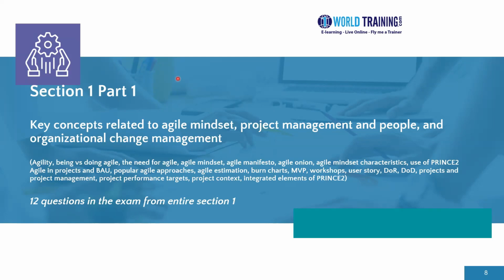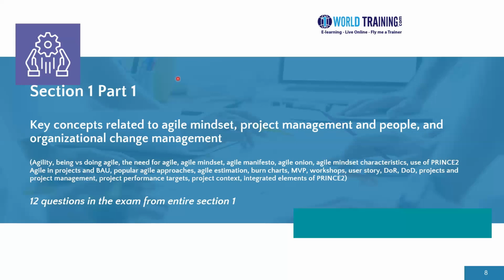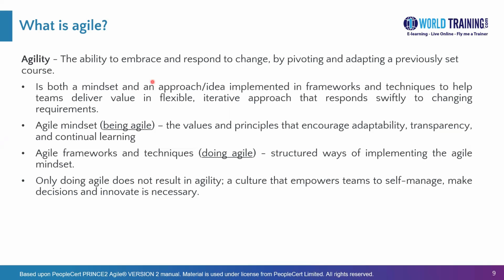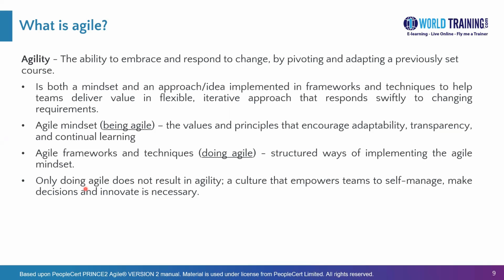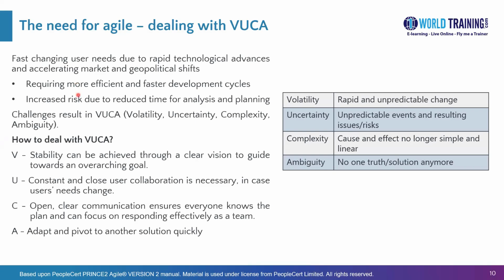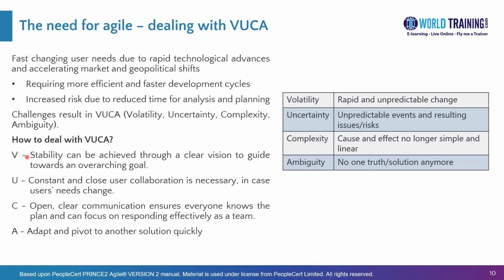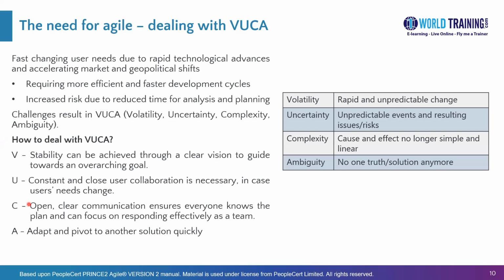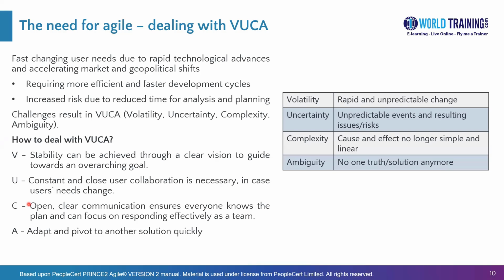What is Agile | PRINCE2 Agile® Foundation (Version 2) | PeopleCert | AXELOS | 1WorldTraining.com